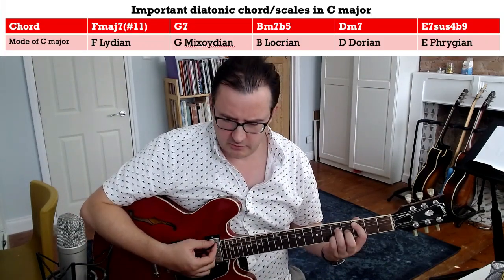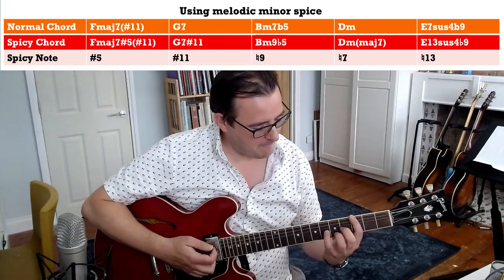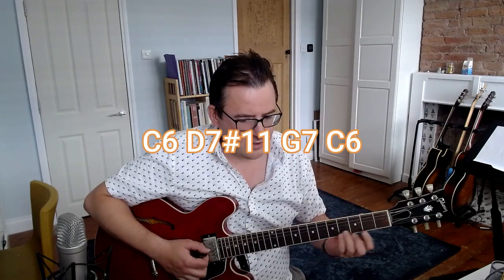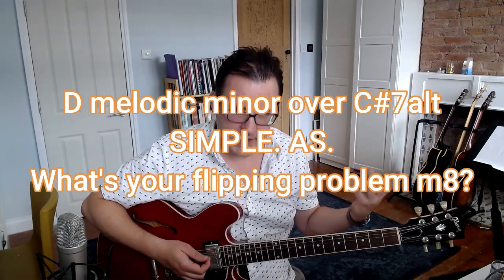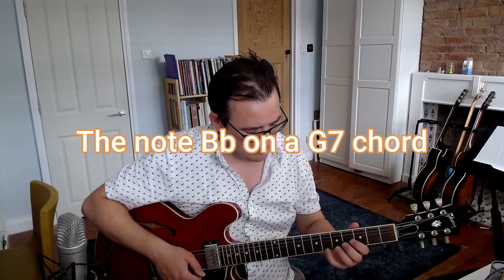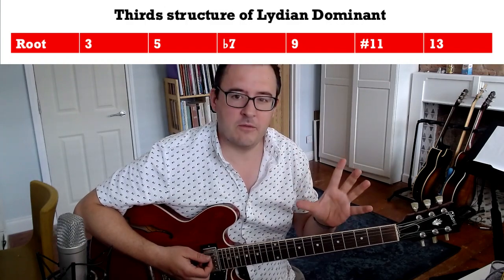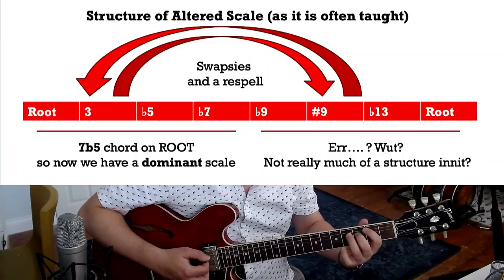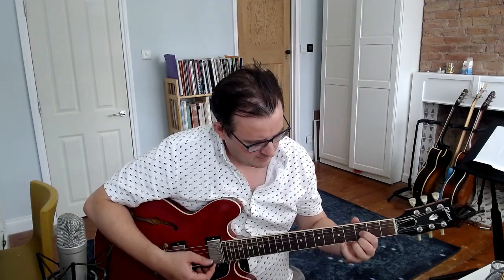The altered scale is kind of broken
0:00 Intro
0:15 How to actually melodic minor without the fuss
4:01 One of these things is not like the others.
7:23 In which theorists confuse everyone
10:16 WHAT ABOUT THE b5?

NEW ALBUM OUT!